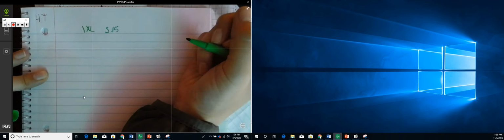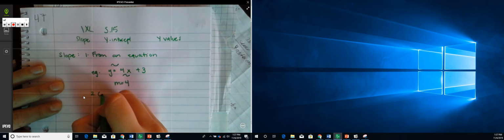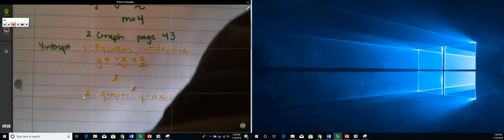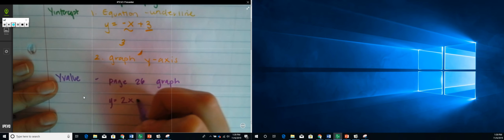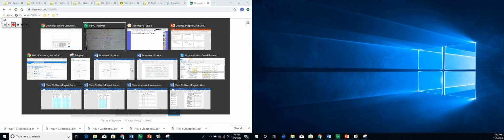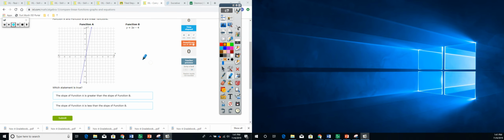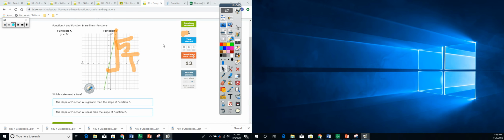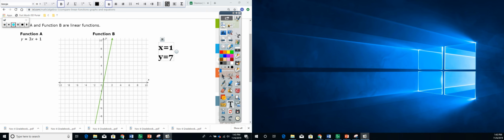Homework IXL algebra S.15 (Page 47)